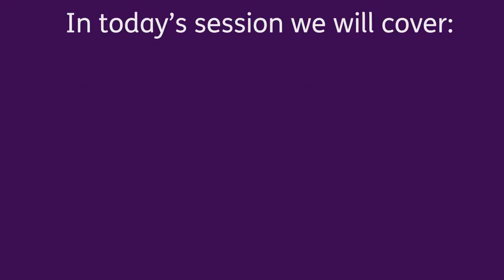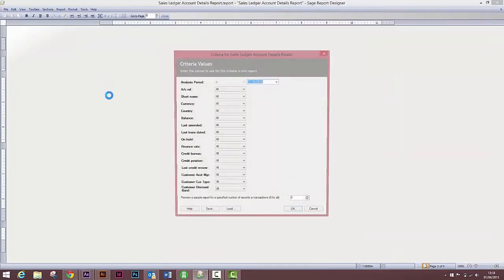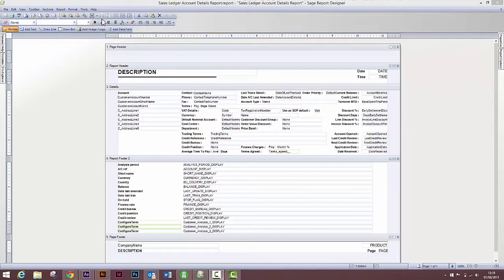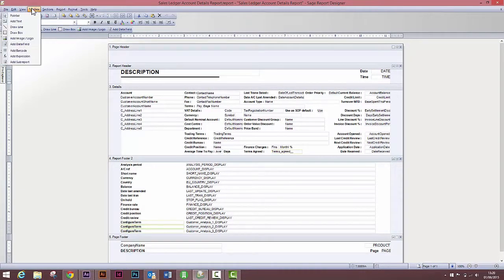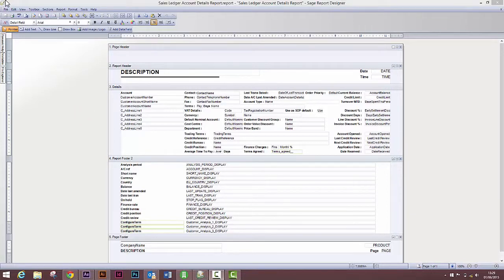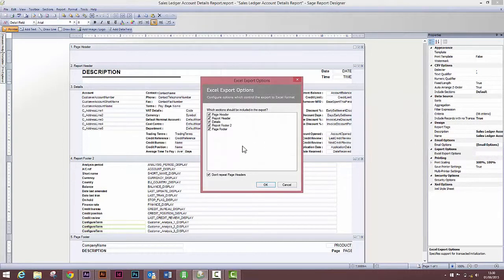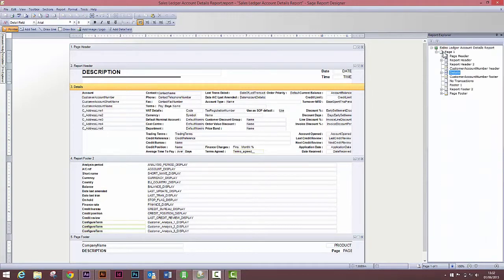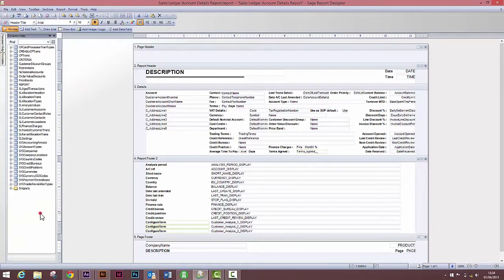Sage 200 Report Designer E-course Session Two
Our Anytime Learning Report Designer E-course allows you to learn the basics of Report Designer on your own terms. If you need flexibility due to a busy schedule or if you prefer working at your own speed then this course is perfect for you!

If you have stumbled upon the video series without signing up to the course then we highly recommend you go to get the most out of our FREE Report Designer E-course. By signing up you will also receive free resources such as step by step how to guides to compliment the videos in the e-course.

If you would prefer a tutor led course, run by our expert Sage 200 trainers in an online virtual classroom then we do provide an Online Report Designer Training Course, find out more by following the

Here at itas we offer a range of free resources such as tutorials, blogs and how-to guides.

We also recommend following us on Twitter so you can keep up to date with any news, training and guides that are being released.